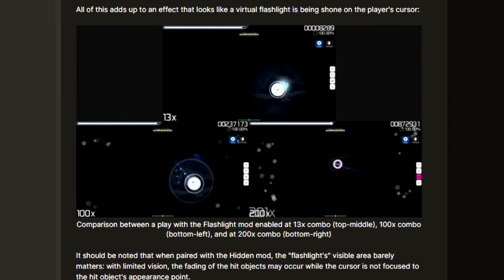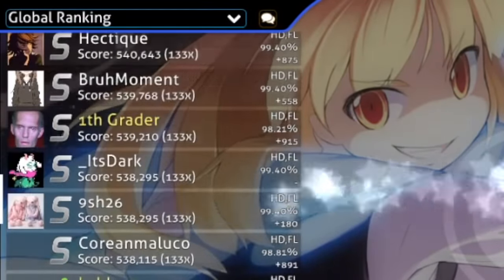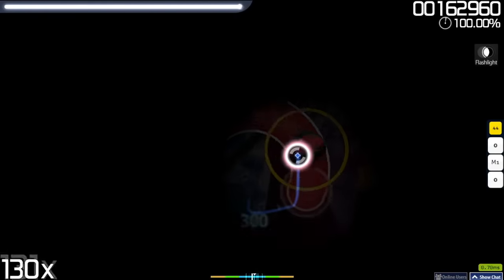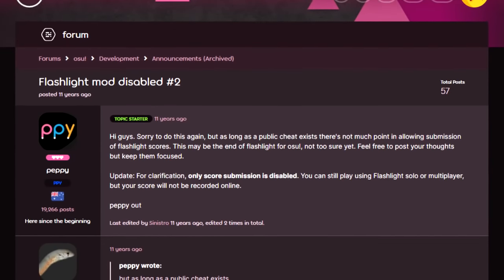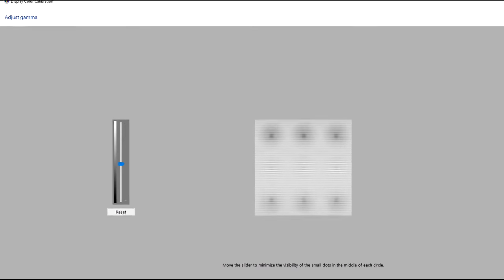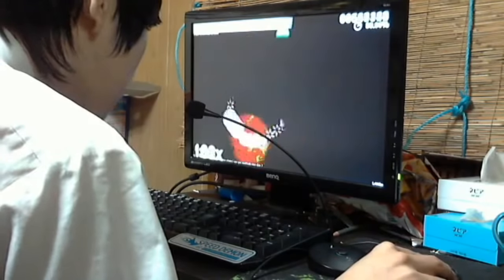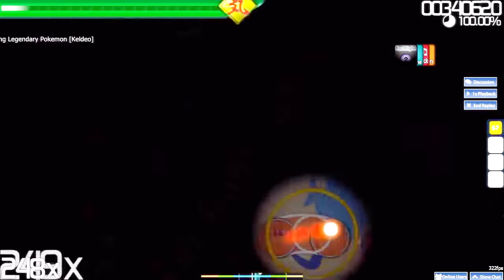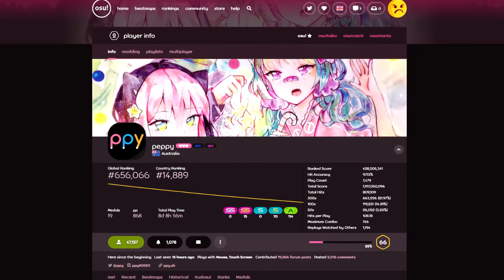How osu!'s developer got revenge on cheaters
Throughout osu!'s history many players have attempted to cheat and some ended up getting farther than others. All of these attempts have taught peppy a thing or two, even just from cheaters using the Flashlight mod. What happens when the developer decides to play some pranks on the cheaters? Find out here with the real story of Flashlight cheating from 2010 to 2013.